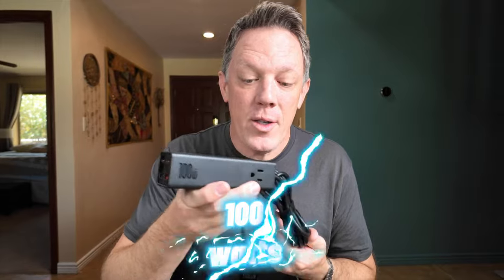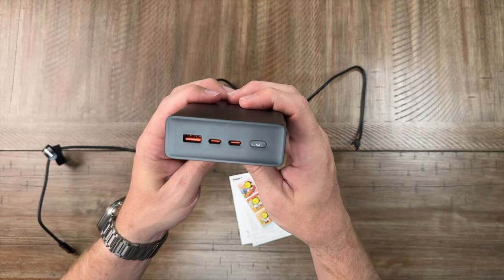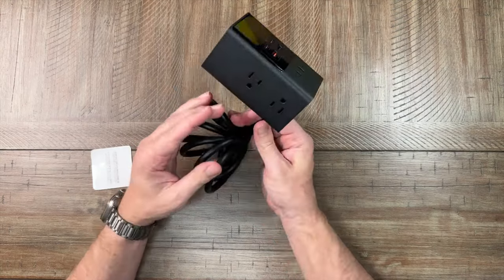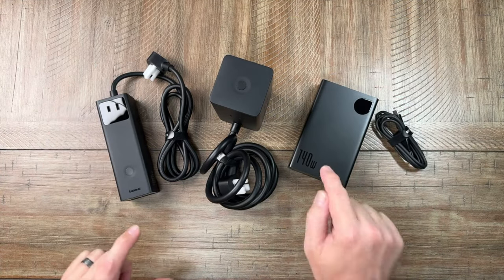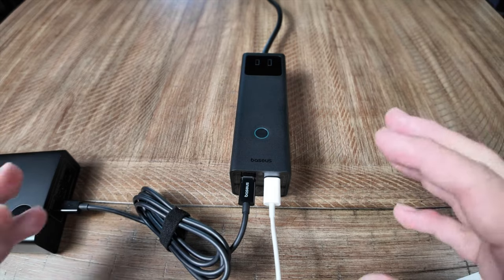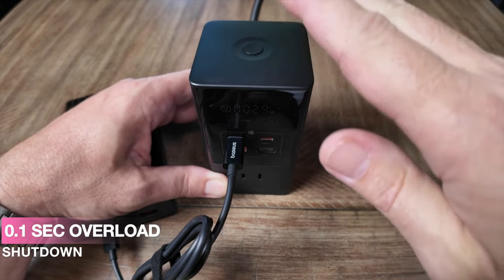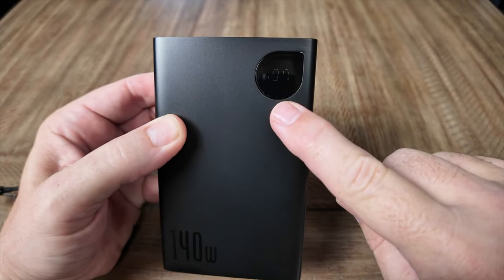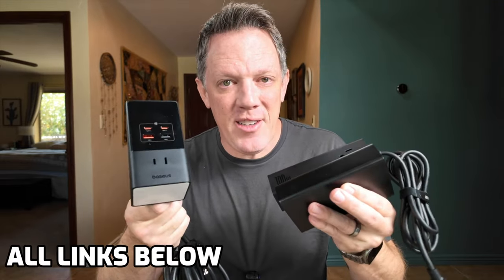Baseus PowerCombo & 140w Power Bank - Ultimate Charging Solutions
Yes, in this video I will be showcasing the ultimate charging solutions from Baseus! In this video, we will introduce three fantastic products: the Baseus PowerCombo Tower, Baseus PowerCombo Pro 100W Charging Station, and Baseus Adaman 140W Laptop Power Bank.

PowerCombo Tower 35W Charging Station:
Expires
11-30-23 at 23:59PST"

PowerCombo Pro 100W Charging Station:
Expires 11-30-23 at 23:59 PST"

Adaman 140W Laptop Power Bank

Firstly, let's talk about the Baseus PowerCombo Tower. With its sleek design and cutting-edge technology, this charging tower is a game-changer. It offers multiple USB and USB-C ports, allowing you to charge multiple devices simultaneously. The intelligent power management system ensures fast and efficient charging while keeping your devices safe and secure.

Next up, we have the Baseus PowerCombo Pro 100W Charging Station. This powerhouse charging solution is equipped with advanced PD (Power Delivery) technology, enabling lightning-fast charging for your smartphones, tablets, laptops, and more. Its compact and portable design makes it perfect for travel or use in any environment.

Last but not least, we present the Baseus Adaman 140W Laptop Power Bank. Designed specifically for laptops, this high-capacity power bank guarantees uninterrupted productivity on the go.

Baseus, understands the importance of reliable and efficient charging solutions in our increasingly connected world. Our products are meticulously designed to provide the best charging experience possible, ensuring that you never run out of power. So why settle for subpar charging options when you can have the ultimate charging solutions from Baseus?

Upgrade your charging game today with the Baseus PowerCombo Tower, PowerCombo Pro 100W Charging Station, and Adaman 140W Laptop Power Bank. Don't miss out on this incredible lineup of charging solutions! Watch our video now and discover how Baseus can revolutionize your charging experience.

License ID: 6874R96AdyJ